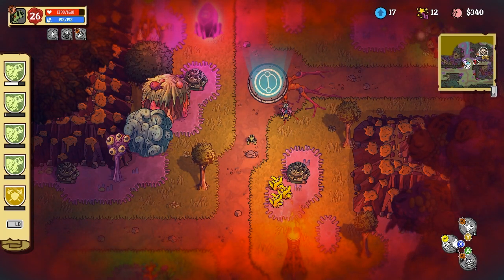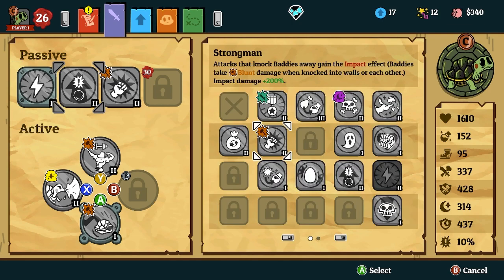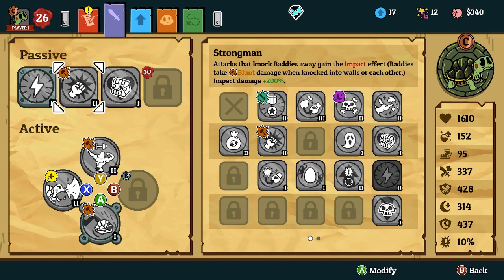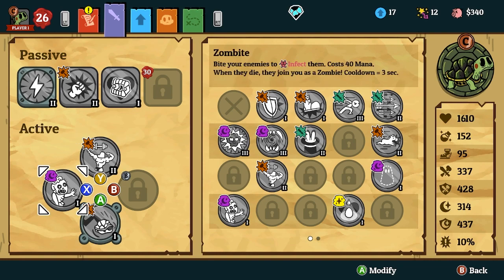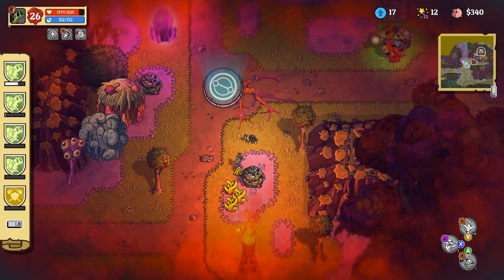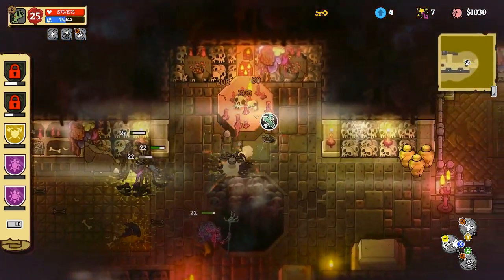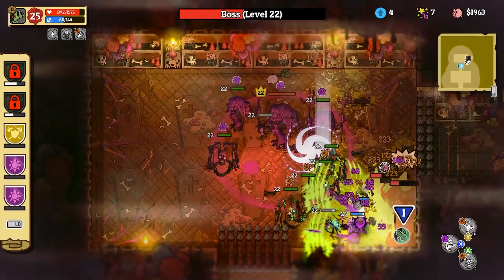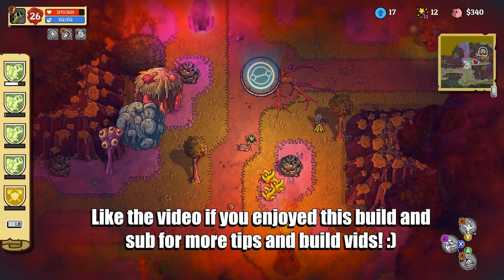Infinite Damage Mid-Late Game SPIN Turtle Build // Nobody Saves The World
Transform from a featureless nobody into a SLUG, a GHOST and a DRAGON in this new take on Action RPGs from the creators of Guacamelee! Discover 15+ distinct Forms, mix-and-match their abilities, clear evolving dungeons and... SAVE THE WORLD!?

A quick video to showcase an extremely strong mid game build around lvl 25 that I used in my playthrough. Tap spin and start winning is the strategy. It is so so fun and I love the game for having so many different fun things that you can do that are strong. You can also check out my playthrough if you found this helpful! It's full of entertaining moments where you can see my initial reaction to everything!

00:00 Intro
00:19 Abilities & Explanation
02:02 Build Showcase
02:35 Outro

When the ancient Calamity re-awakens, who can save the world? Nobody! (That’s you, you’re Nobody.) Master the art of transformation to become a Slug, Ghost, Dragon, and more in this new take on Action RPGs from the creators of Guacamelee!

Complete quests to discover and swap between 15+ varied and distinct Forms. Mix and match abilities in unexpected ways to unlock and complete even MORE challenging quests. Explore a vast overworld - on your own or with a friend online - while clearing shape-shifting dungeons in an effort to stop The Calamity and save the world!